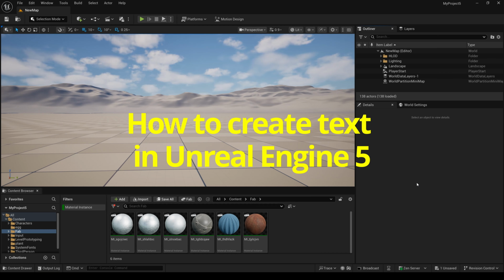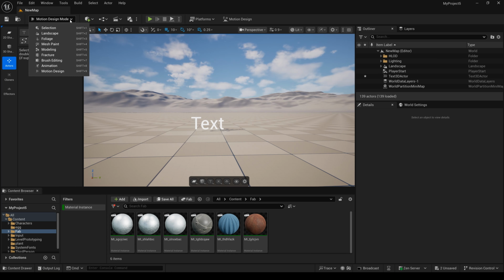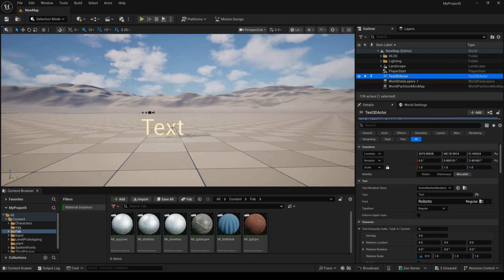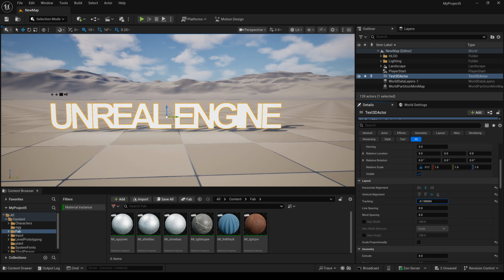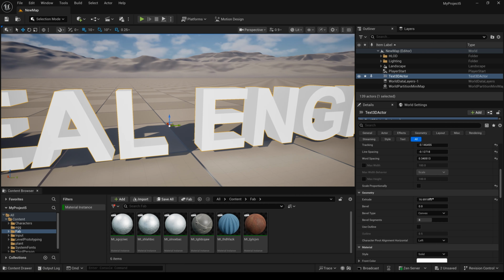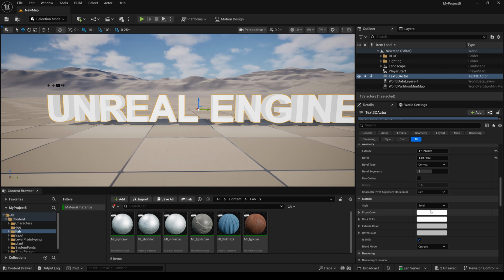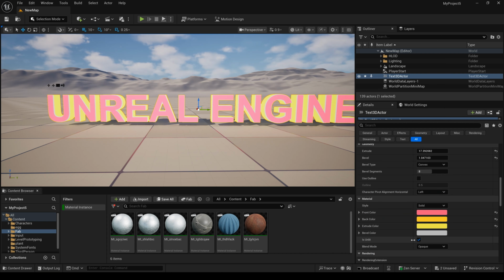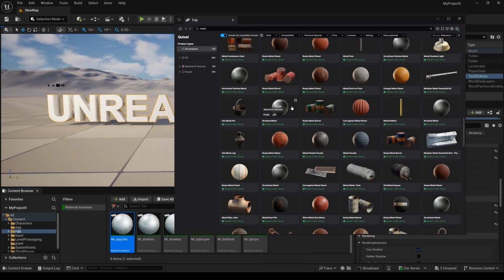How to create text in Unreal Engine 5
In this video you will learn How to create text in Unreal Engine 5